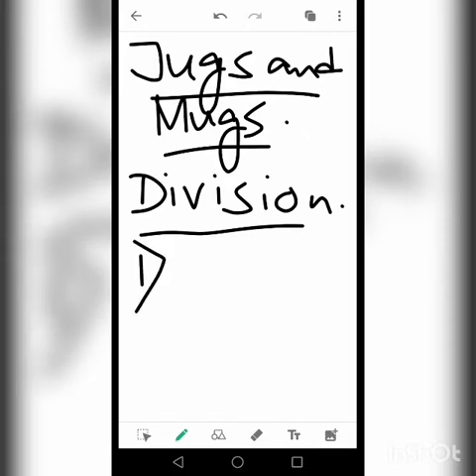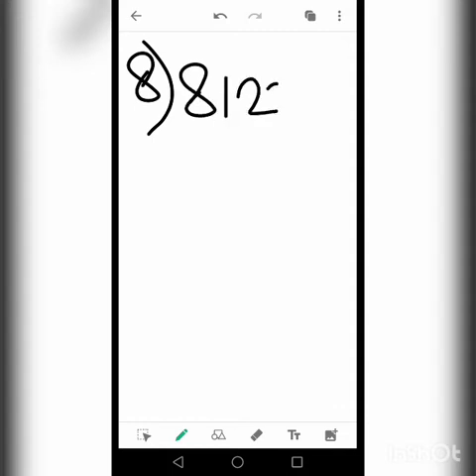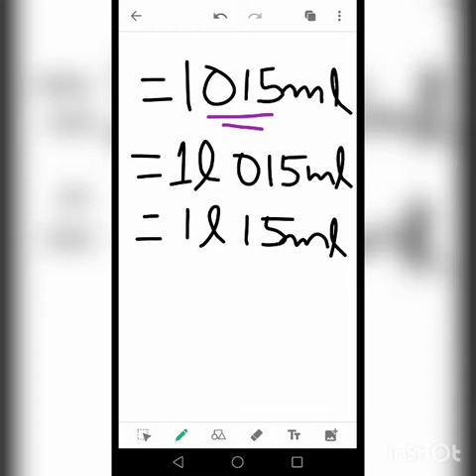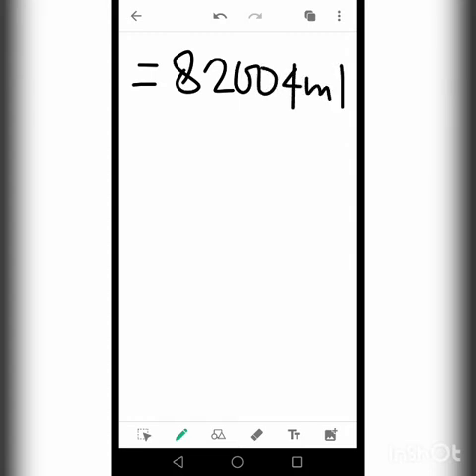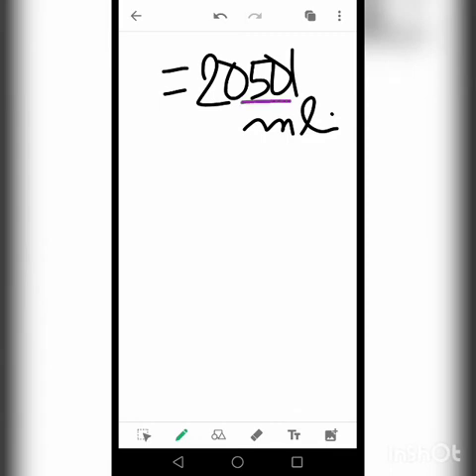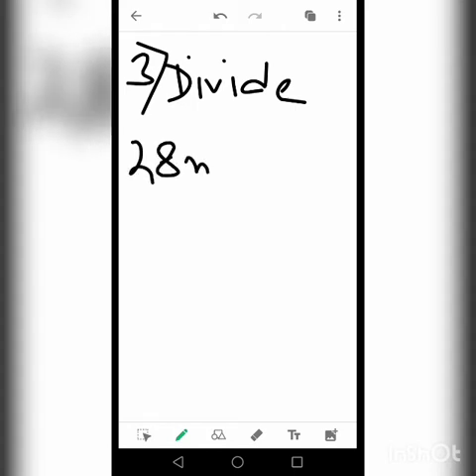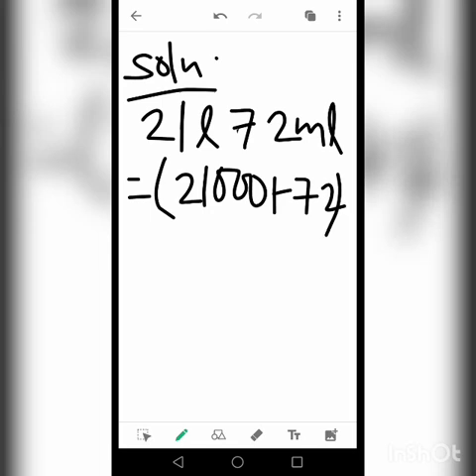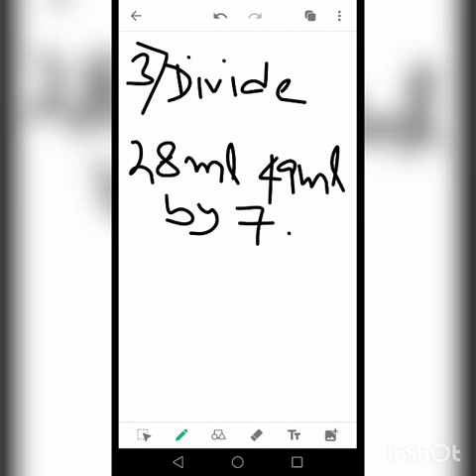JUGS & MUGS VIDEO 4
DIivision